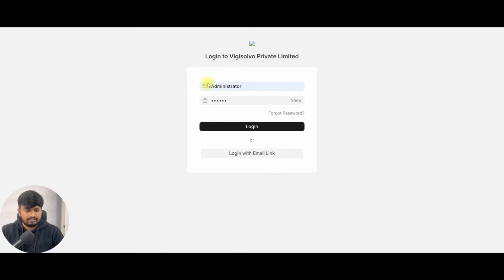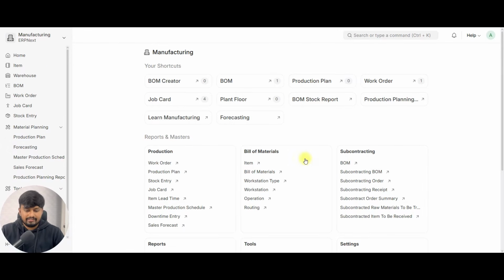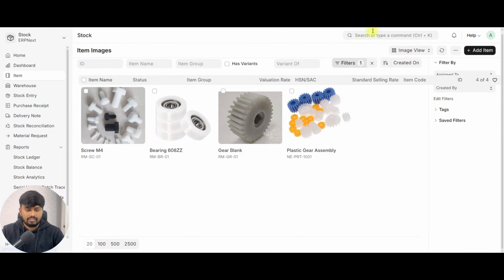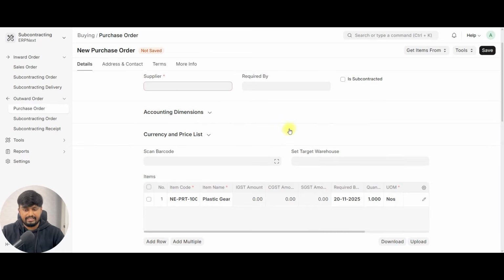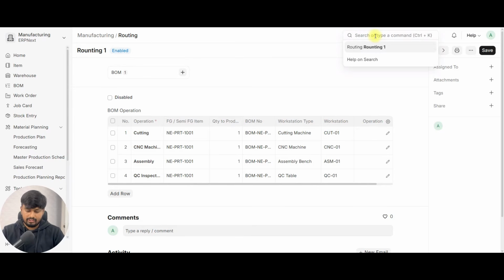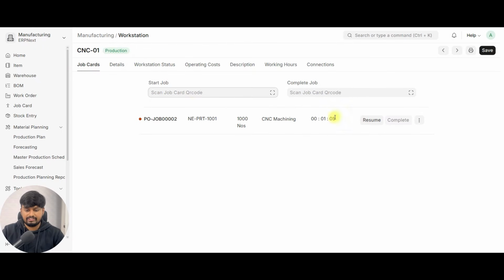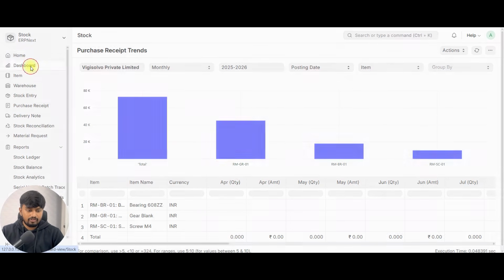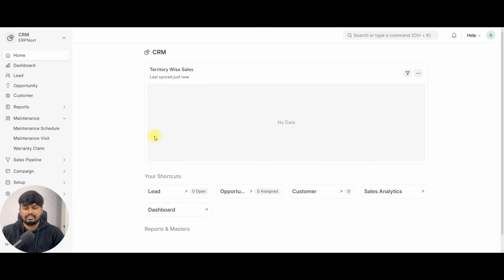ERPNext v16 Review | New Features, UI Changes & Complete Overview (2025 Update)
Unlock the full power of ERPNext v16 with this in-depth review and features walkthrough.
In this video, we explore everything that’s new in ERPNext v16 — from UI enhancements and module upgrades to improved workflows and performance updates.

Whether you are a developer, ERP consultant, or business owner, this review will help you understand how ERPNext v16 can streamline operations across accounting, HRMS, CRM, manufacturing, projects, and more.

1. ERPNext v16 new features & improvements
2. Updated UI/UX and navigation changes
3. HRMS, Manufacturing & Accounts module enhancements
4. Performance, speed & stability updates
5. New integrations and configuration options

Who should upgrade to ERPNext v16

ERPNext v16 vs ERPNext v15 quick comparison

1. ERP consultants & implementers
2. Business owners using ERPNext
3. Developers working with Frappe Framework
4. Students learning ERP systems
5. Companies planning an upgrade

📌 Useful Links